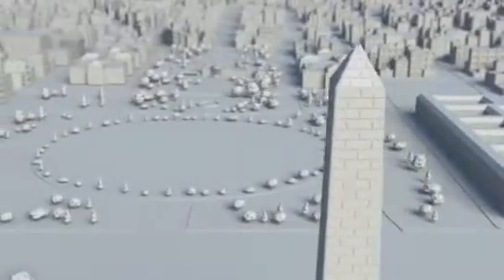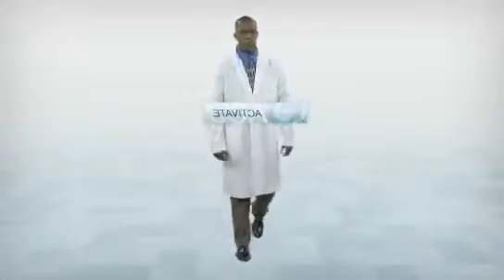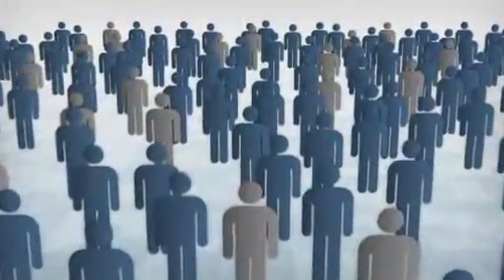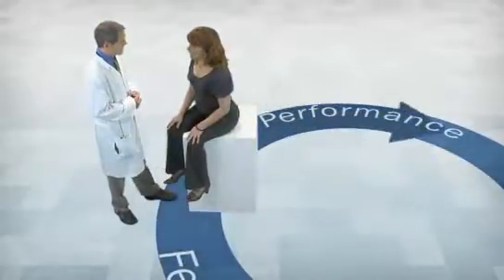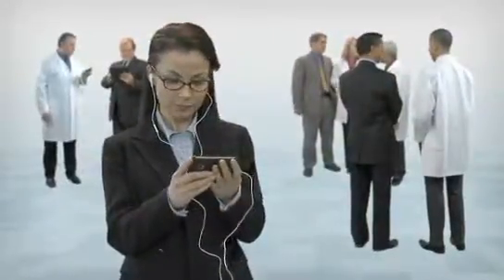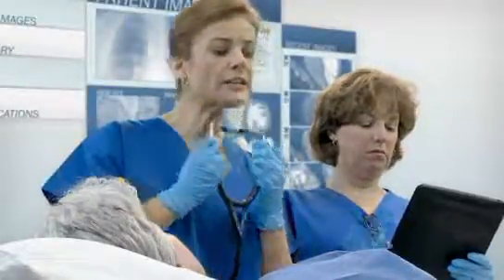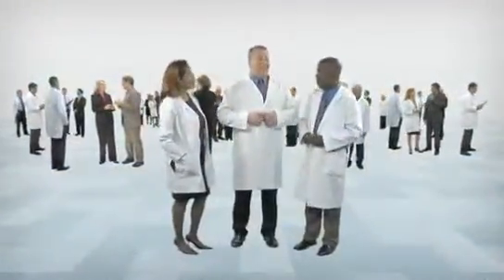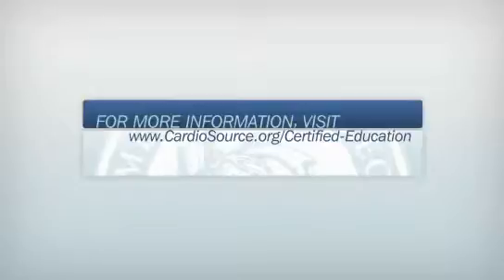ACC History | Revolutionizing Lifelong Learning Promo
Revolutionizing Lifelong Learning promo